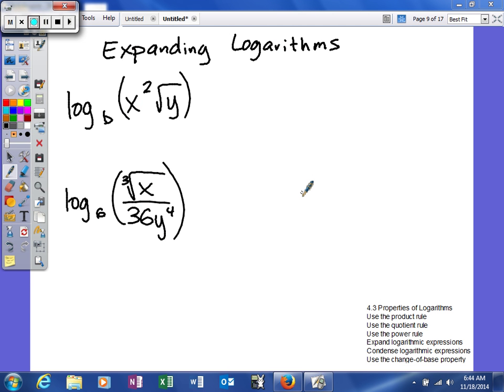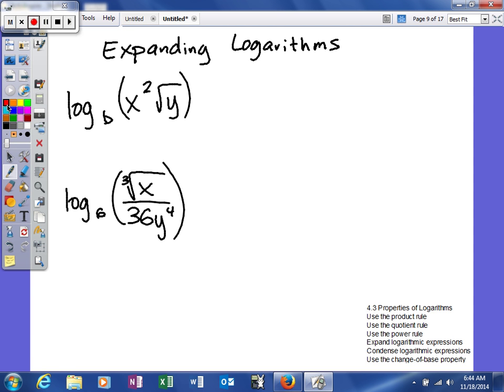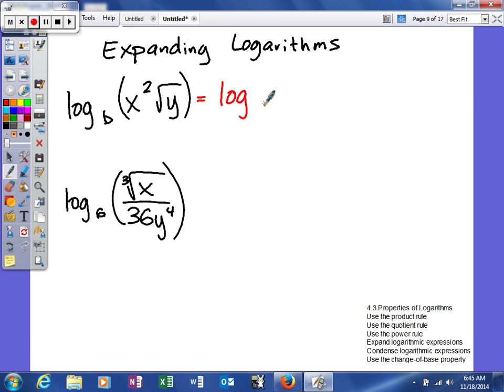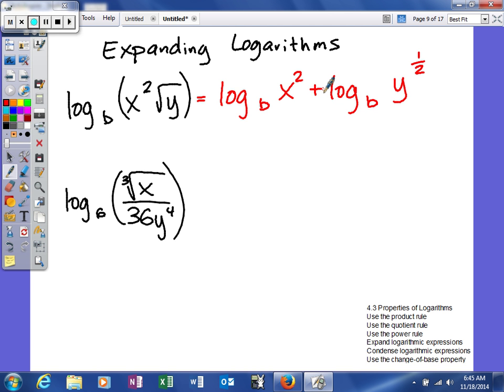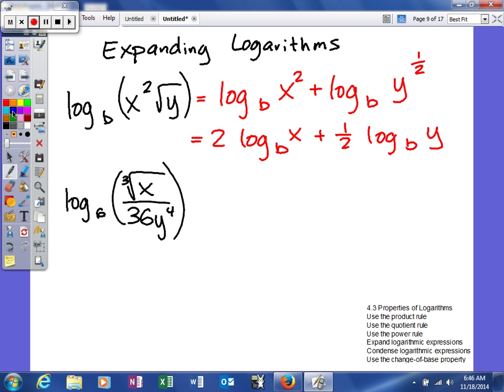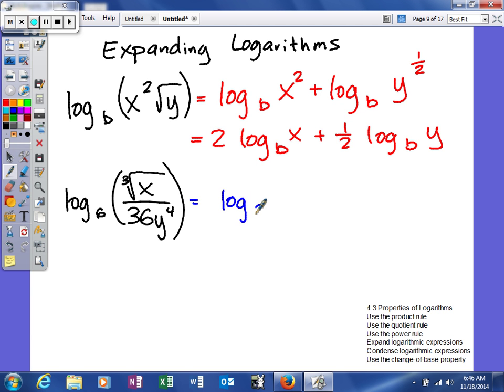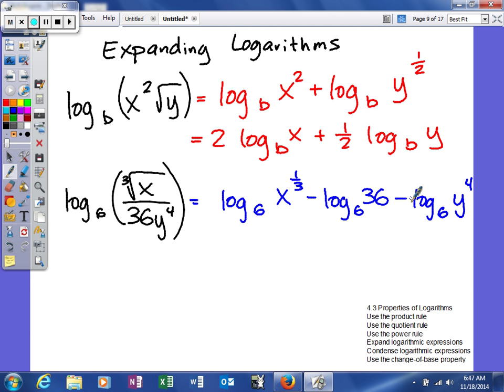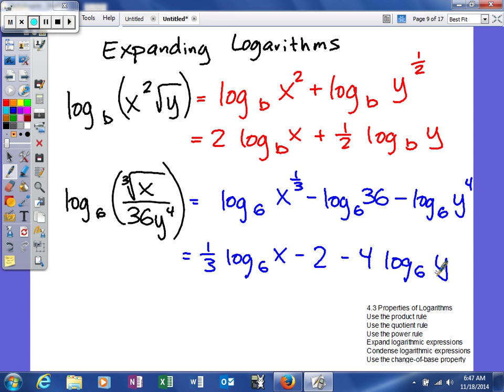Mooney - 4.3 Properties of Logarithms expanding logarithms